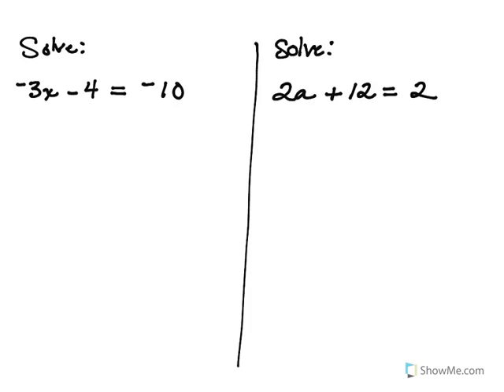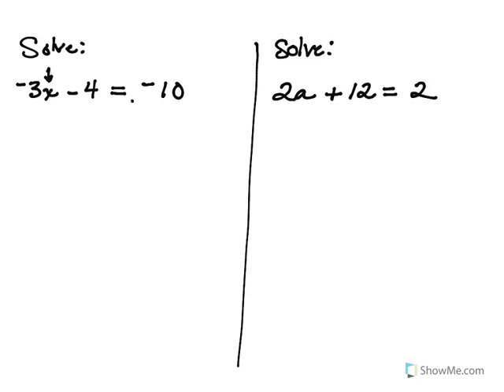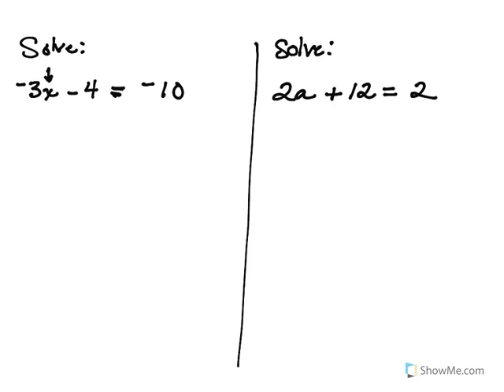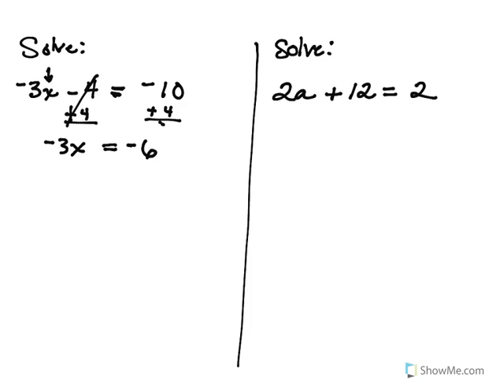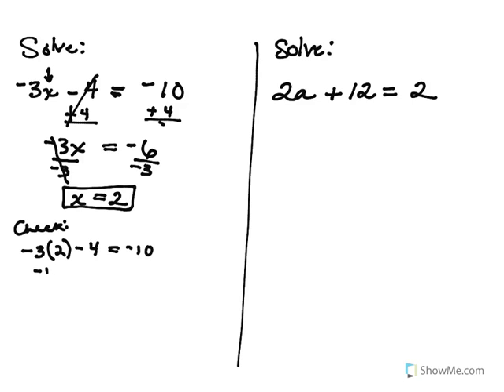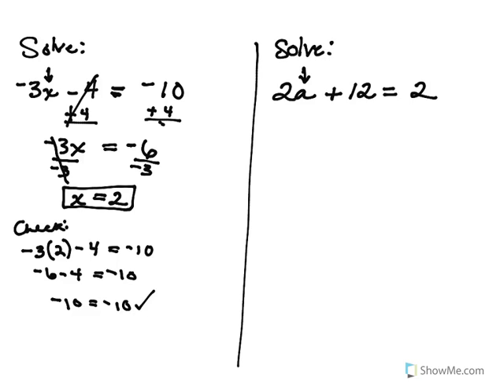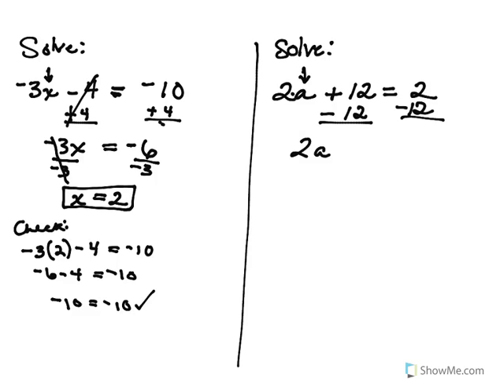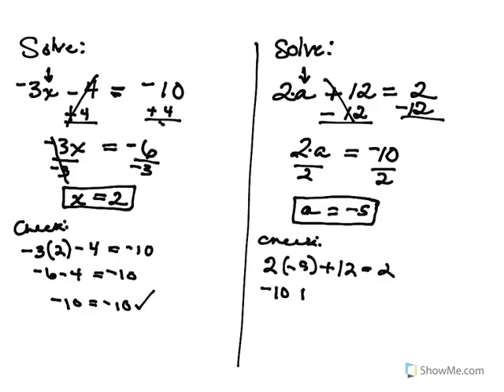Solving Equations_2